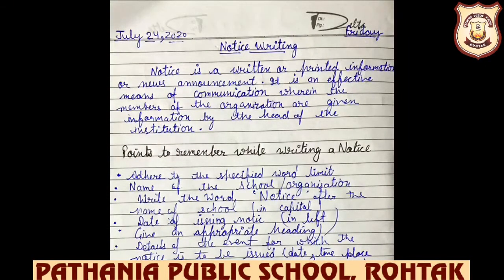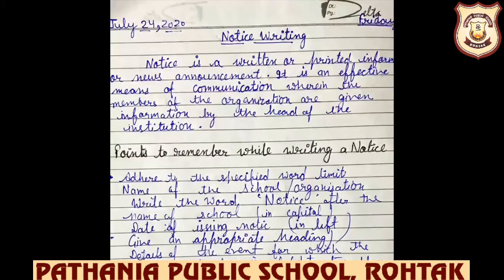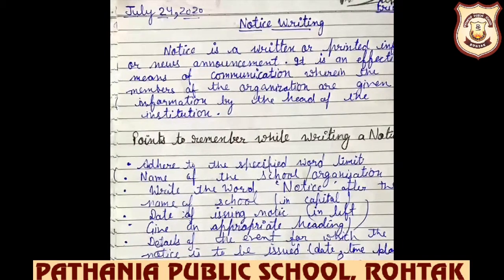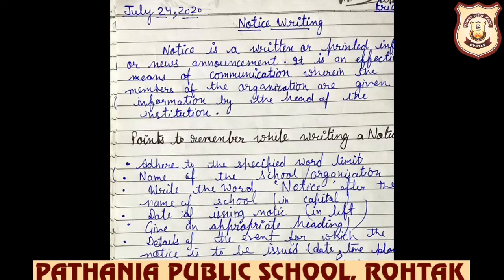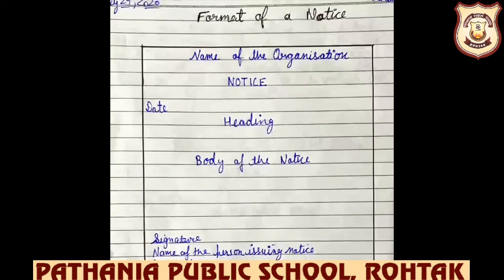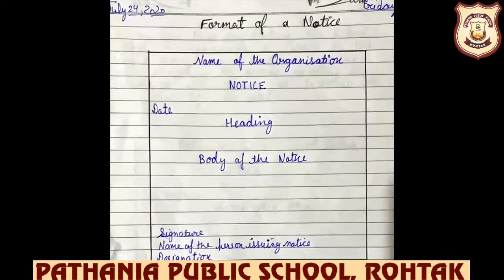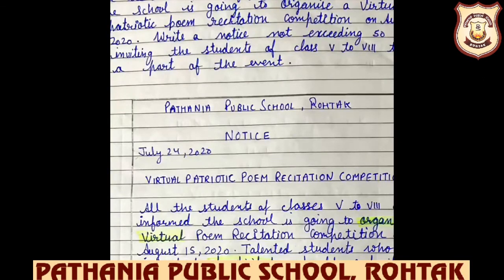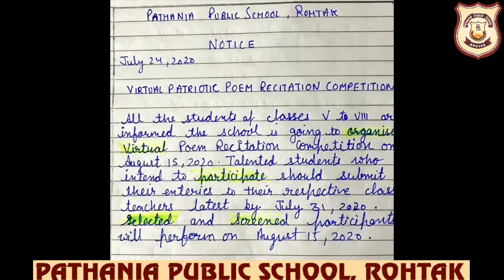Pathania Main Campus Class VI English Topic Notice Writing July 24,2020